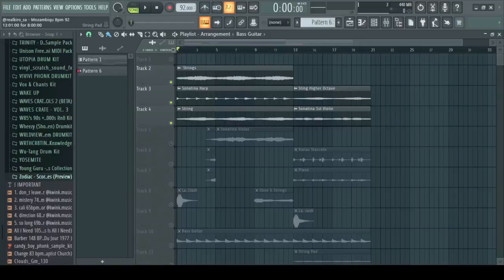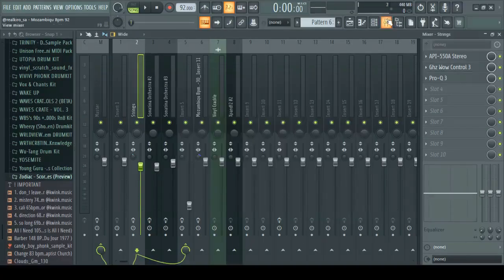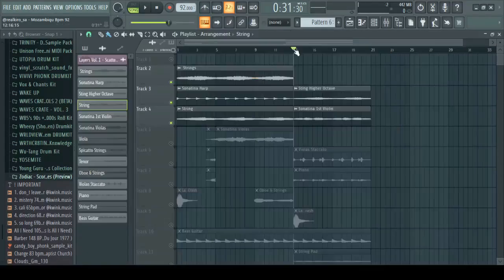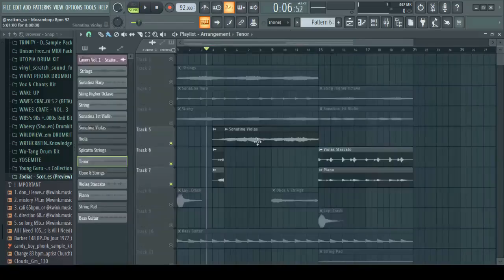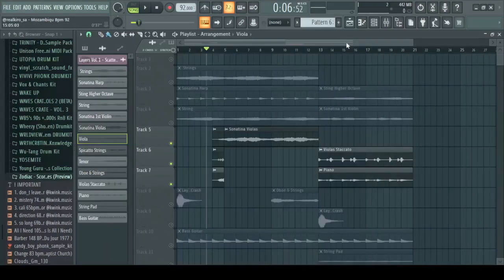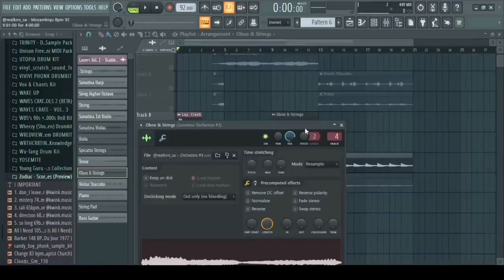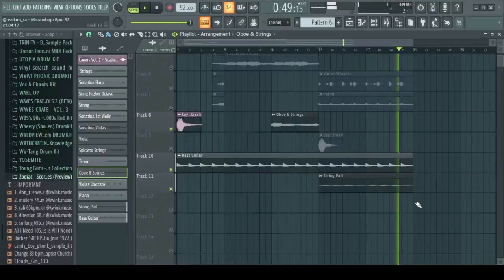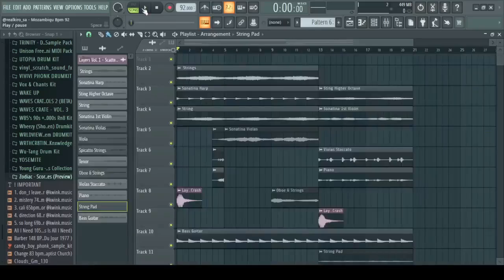How To Make A Orchestral Interlude That Tells a Story For: Little Simz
Good morning. In today's video I breakdown a Orchestral Sample in the style of Lil Simz
You can also email for custom samples or beats.

Chapters:
00:00 Intro/Preview
0:27 Strings
1:59 Higher Strings
3:12 Horns
4:19 Piano & String
5:00 Crash Cymbal
5:36 Ensemble Instruments
5:54 String Pad
6:30 Master Effects
7:10 Final Sample